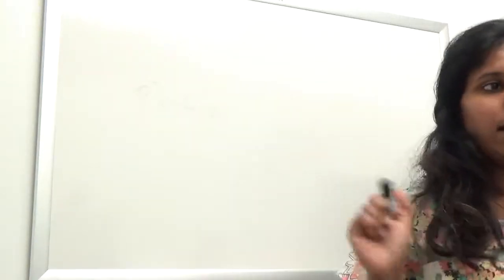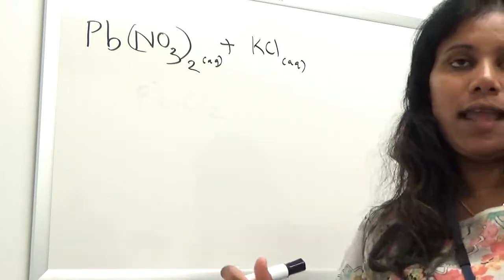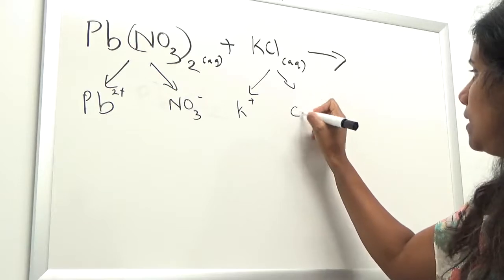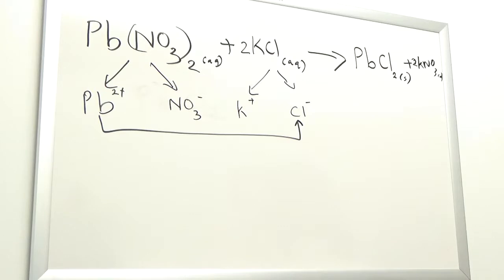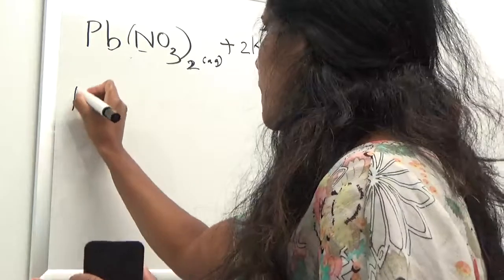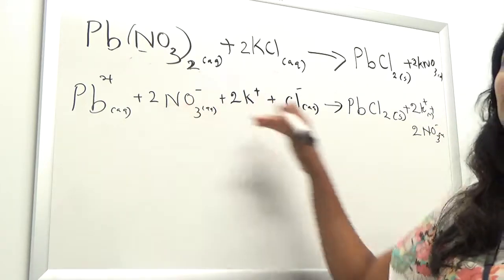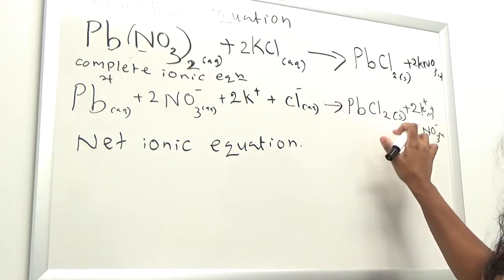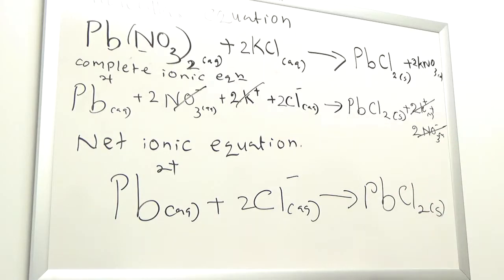Molecular, Complete ionic and Net ionic equations